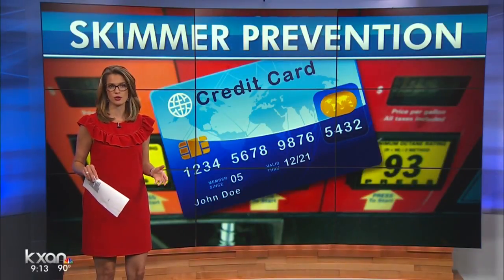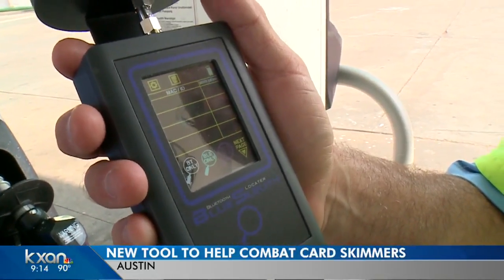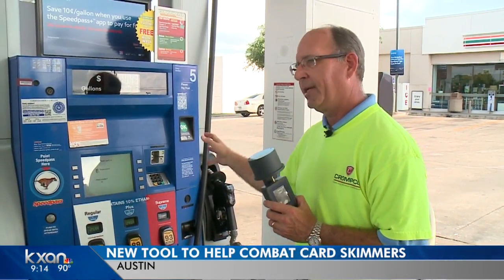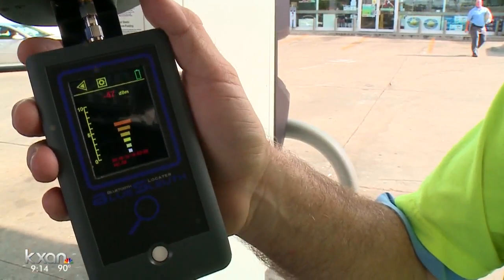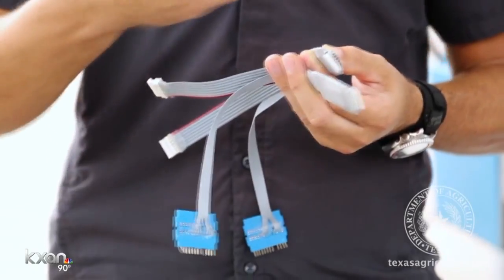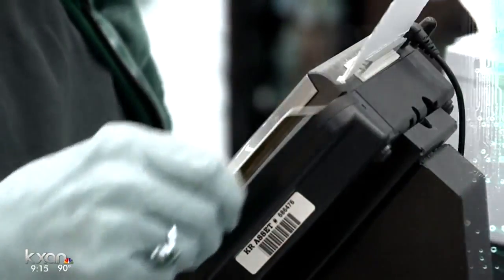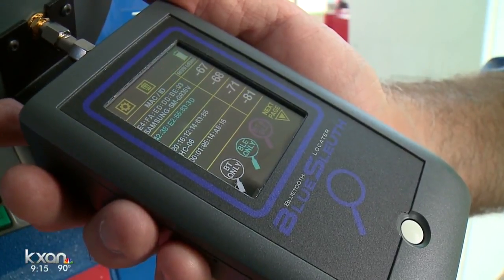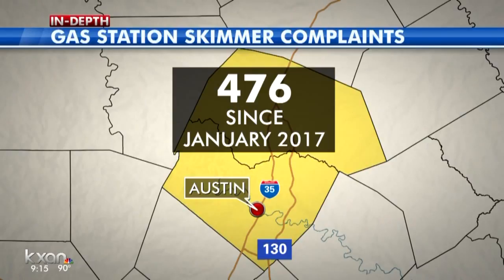Texas looking at new tech that could help identify card skimmers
The "BlueSleuth" is a tool that allows them to scan Bluetooth signals and identify skimmers without taking apart the entire pump and checking inside.